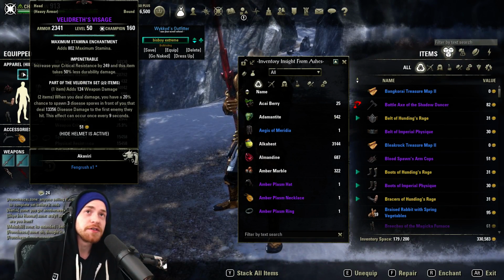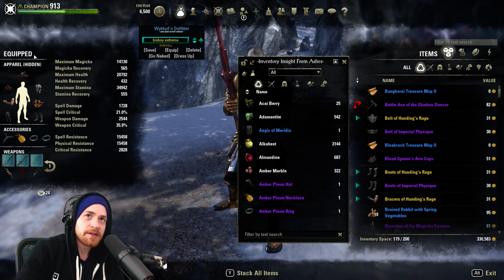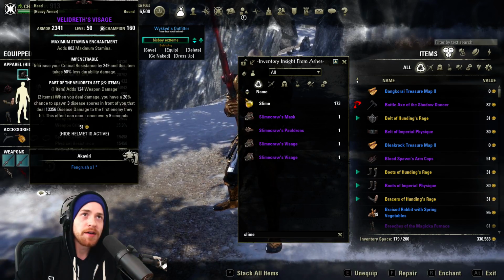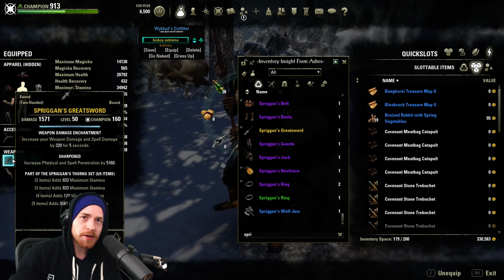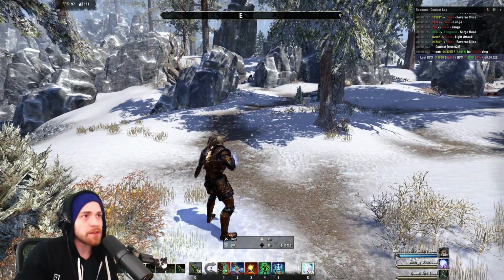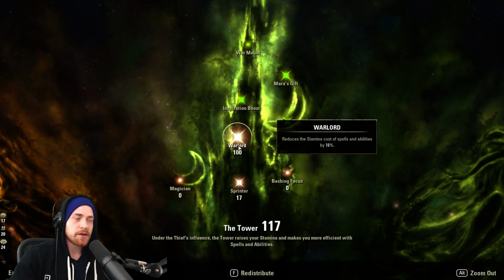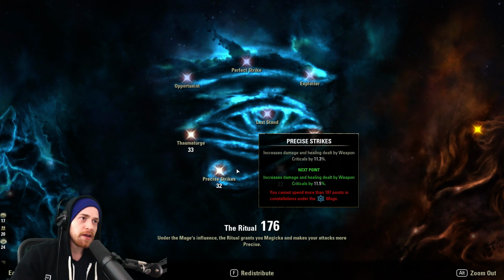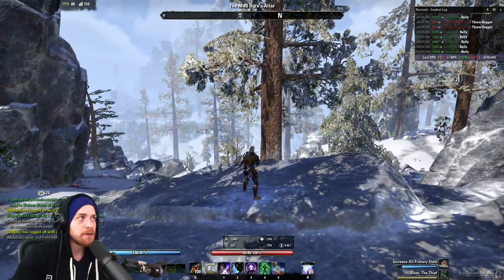Supernaut 2.0 - Stam Sorc Build